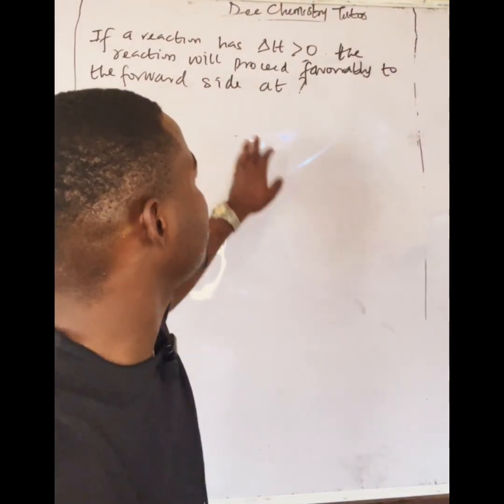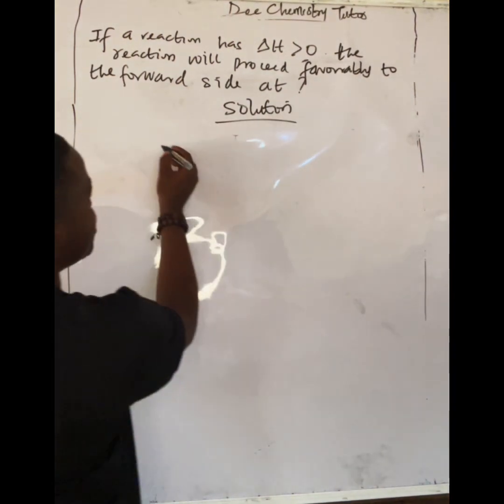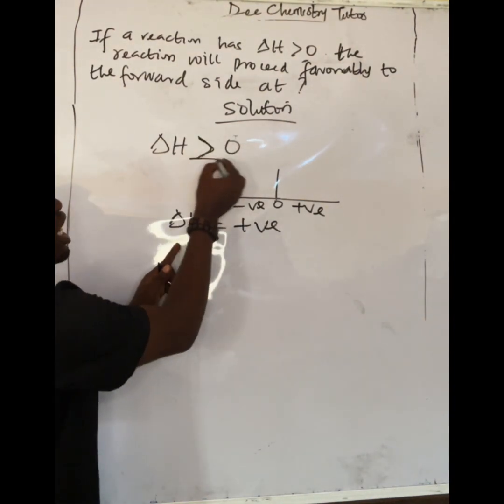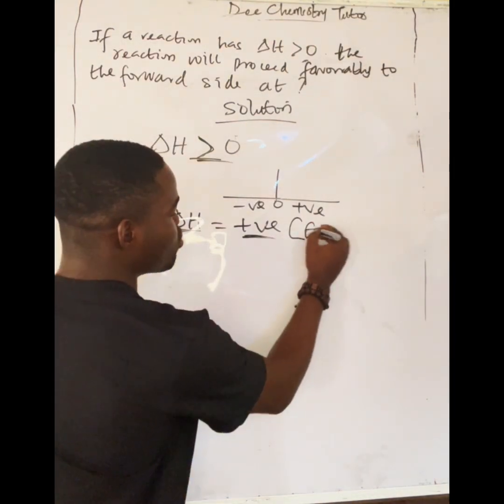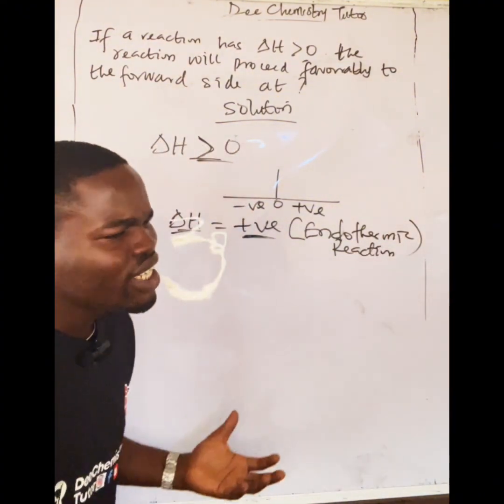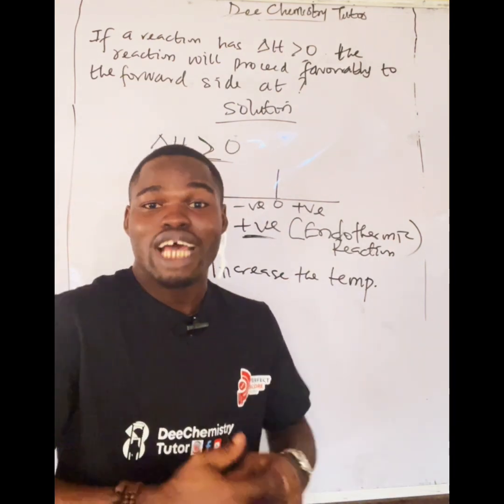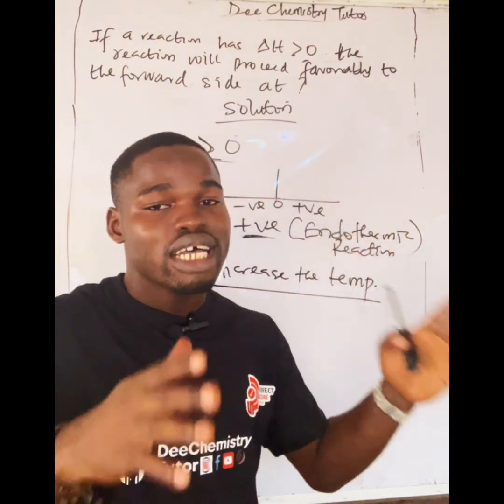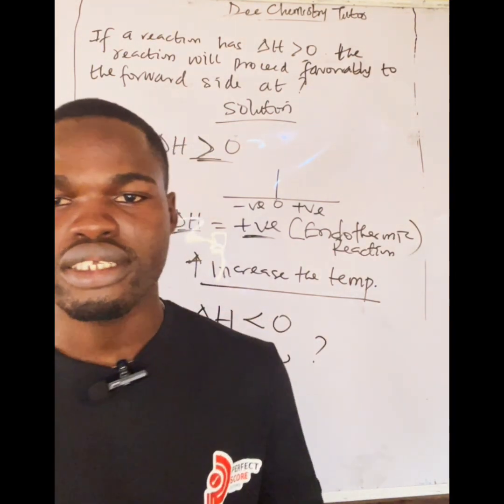THE EFFECT OF TEMPERATURE ON ENDOTHERMIC REACTION (score 90+)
In this video I share with you how you can score 300+ in your jamb examination and be the best in your next JAMB exam. And you can get this score by following all that is shared here and with detailed explanations of Questions and topics. If you are looking to get 300+ in JAMB and get A’s in your O’level examination, then this  channel can give you what you need.

 Join my other social media pages by searching- (Deechemistrytutor)